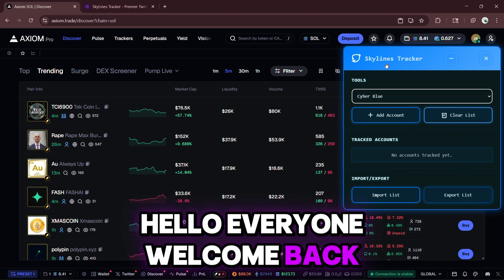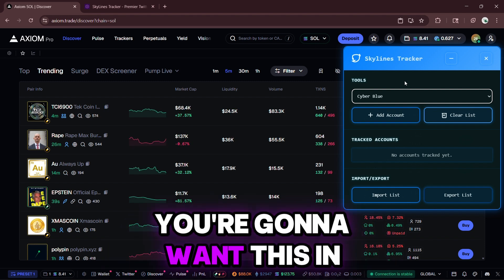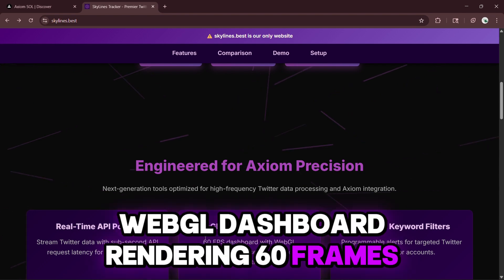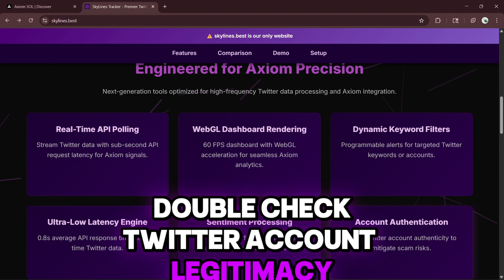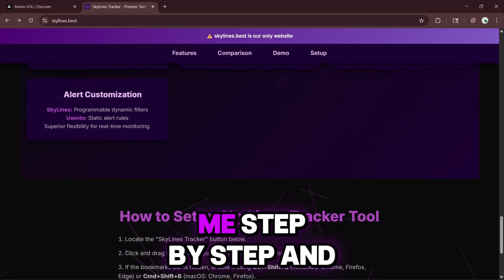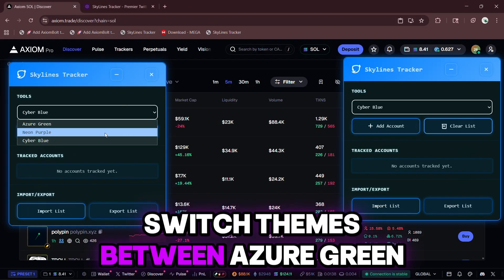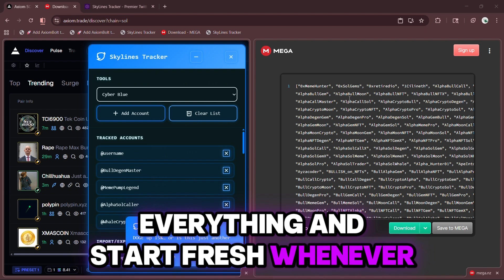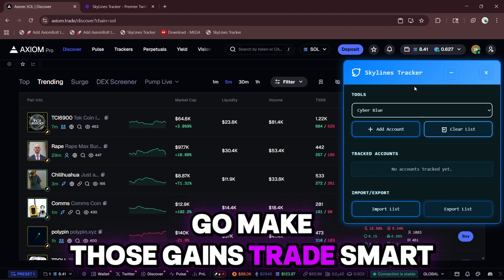How Top Traders Use Axiom's Secret CT Tracker for Consistent Profits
Hey there, today I’m walking you through Skylines, a useful tracker that takes the work out of monitoring X (formerly Twitter). Instead of wasting time scrolling endlessly, Skylines puts the important posts directly in front of you.

What Makes Skylines Different

Real time tracking so you catch updates the moment they drop

Custom filters to follow accounts, keywords, or full communities

Cuts through noise and shows only what actually matters

Why It’s Valuable

For traders, researchers, or anyone trying to stay ahead of hype Skylines saves hours of manual searching. It makes tracking cleaner, faster, and more precise, giving you a real edge in fast moving topics.

I’ll show you how Skylines works in practice, why it’s becoming a go to tool for serious users, and a look at the extra features inside that make tracking more efficient than ever.